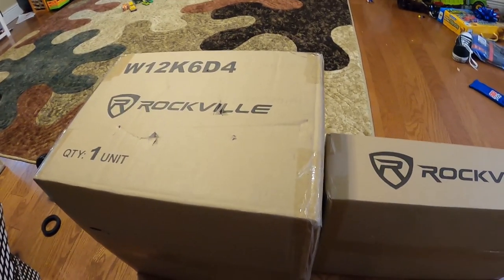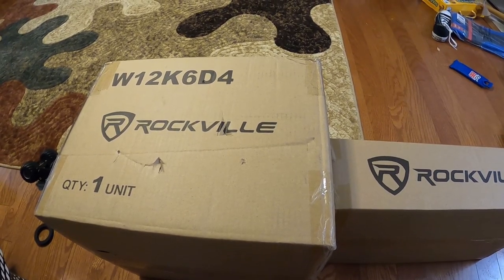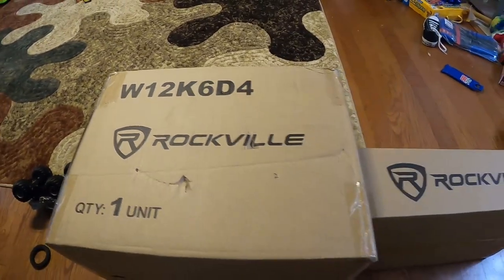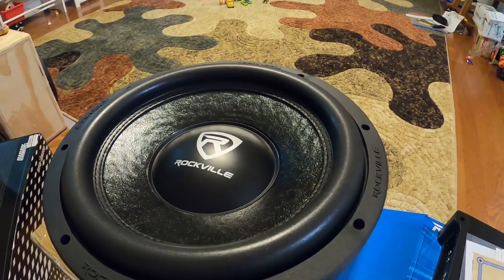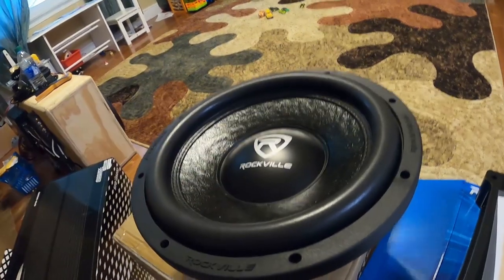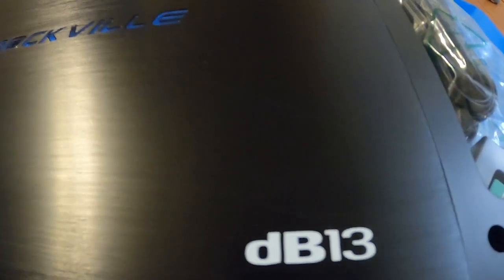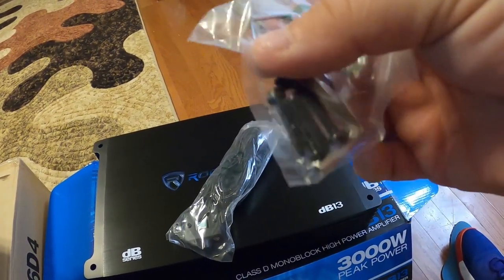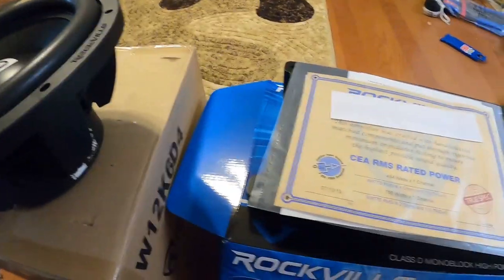"CAN you take $150 and GET LOUD BASS?!?!?!?" $150 CHALLENGE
Can you take $150 and use it to install a system that gets very loud?